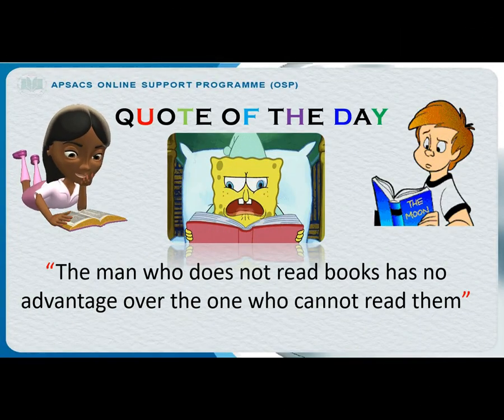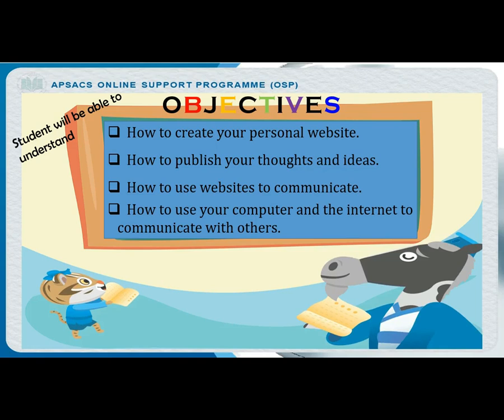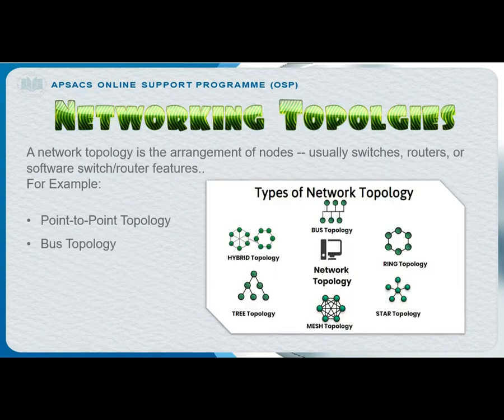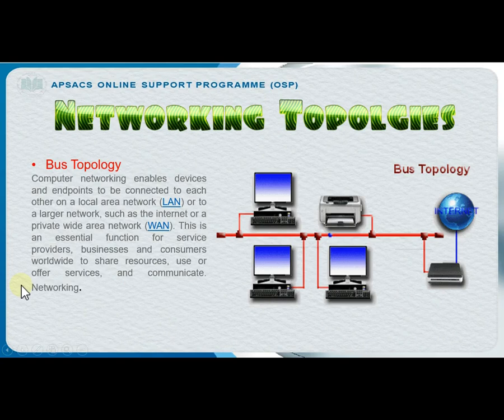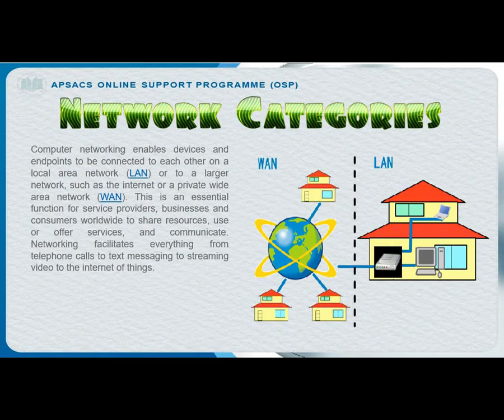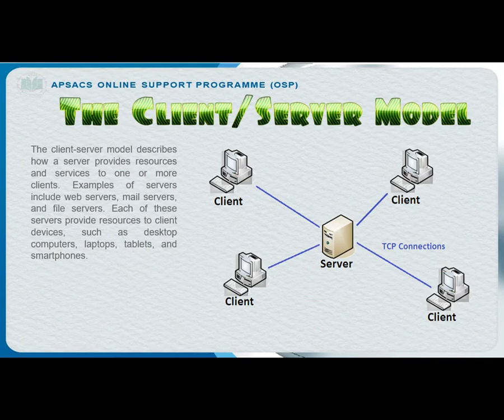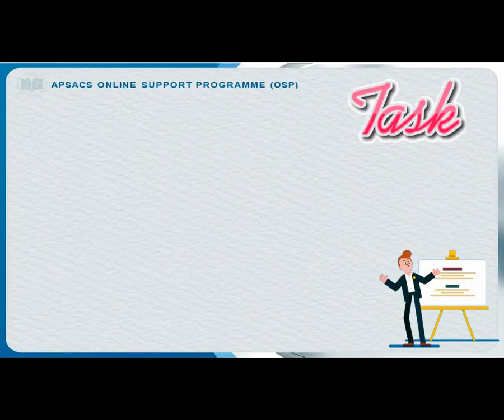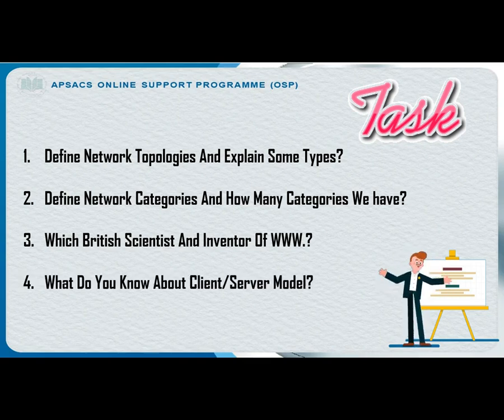Class 7_Module # 04_(Communicating Online)_Task # 01_(Networking Basics)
Module # 04
(Communicating Online)

Task # 01
 (Networking Basics)

• mark1_computers

|◙| Skype |◙|
• mohsinahmed.siddiquei

|◙| Blogger |◙|
• mohsinahmedsiddiquei